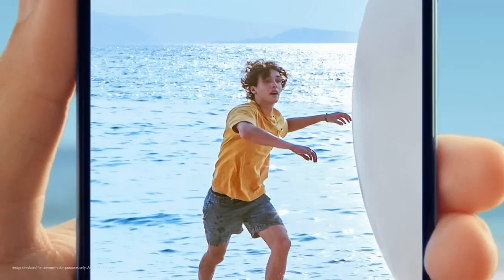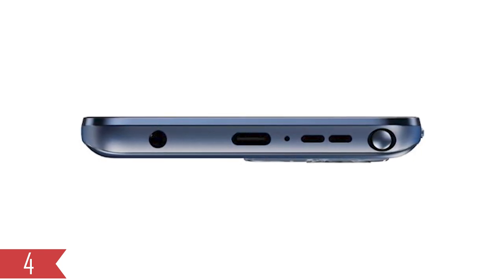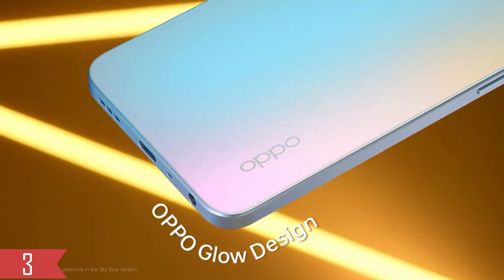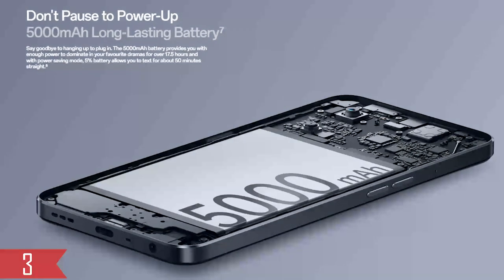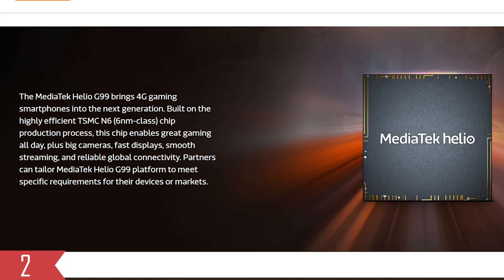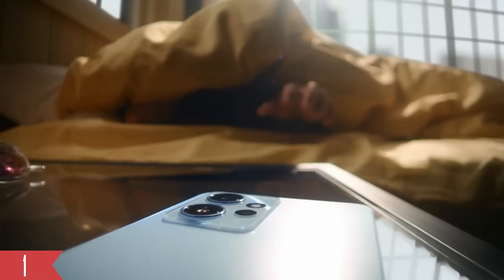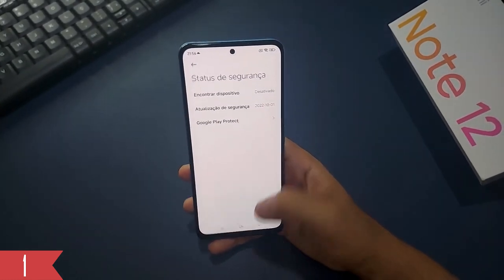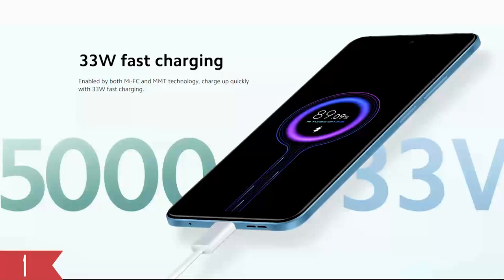Best Budget Smartphones 2023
Looking for a great budget smartphone in 2023? Look no further! In this video, we'll reveal the top 5 best budget smartphones of the year 2023. From cheap and cheerful to high-end and fast, these smartphones will suit anyone's needs!

So if you're looking for a great budget smartphone in 2023, be sure to check out this video! From top-rated models to new and upcoming phones, you're sure to find the perfect smartphone for you!
After watching this video, you will be able to learn about the best budget-friendly and cheap smartphones of 2023.